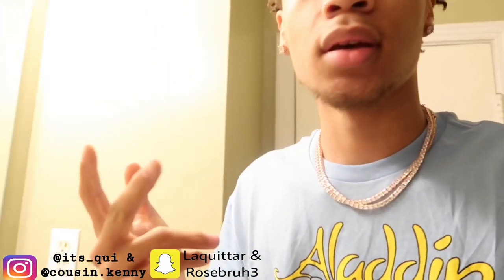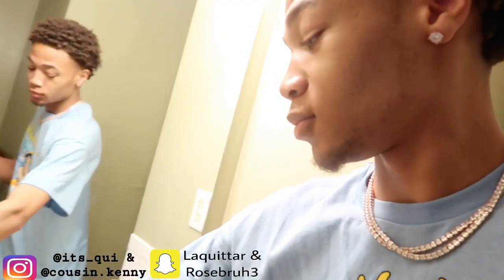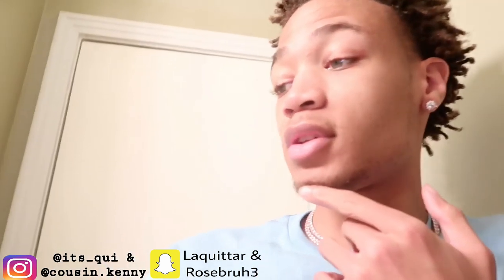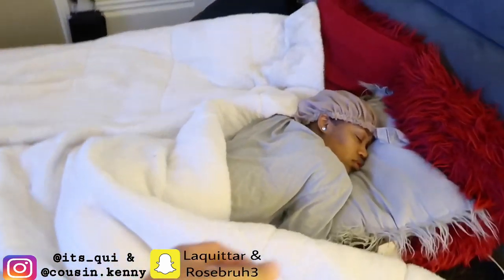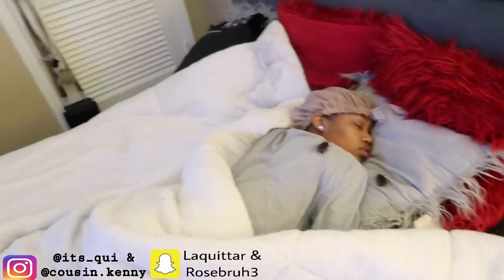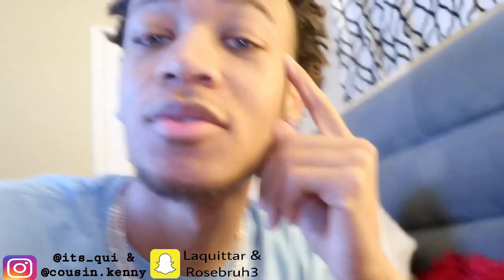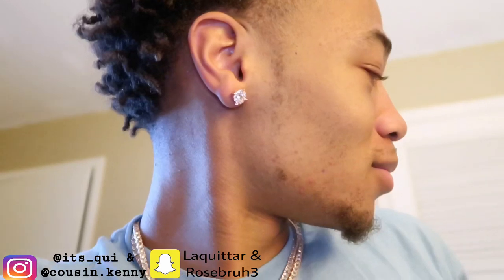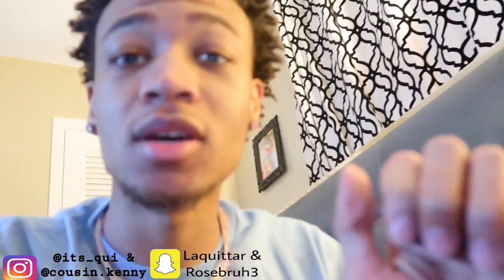HILARIOUS COCKROACH PRANK ON GIRLFRIEND!!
QUI-Laquittar
KEN-Rosebruh3

GIVE US A BOOST!!